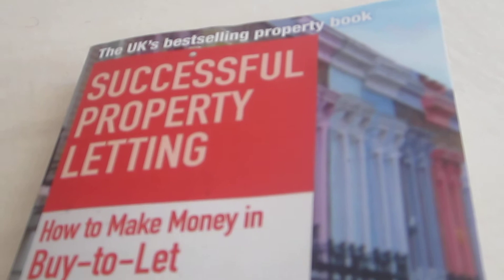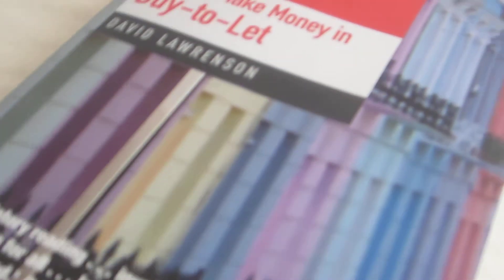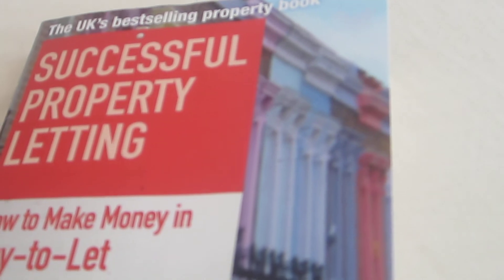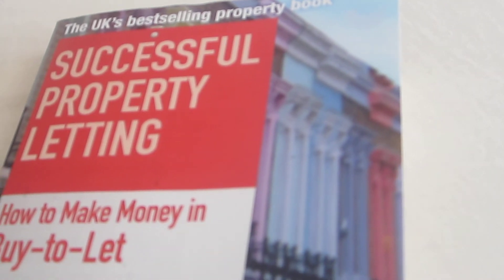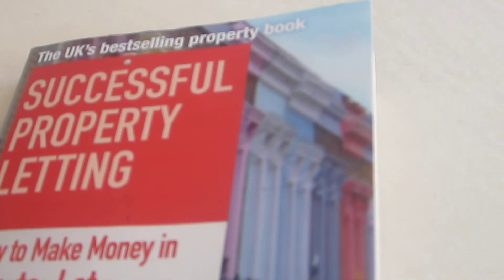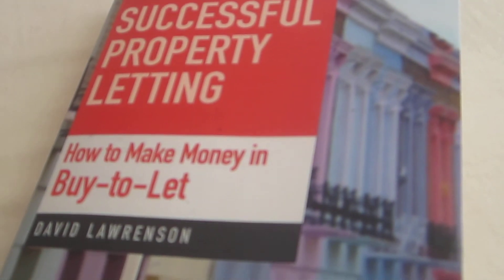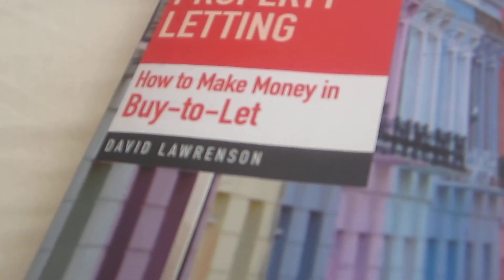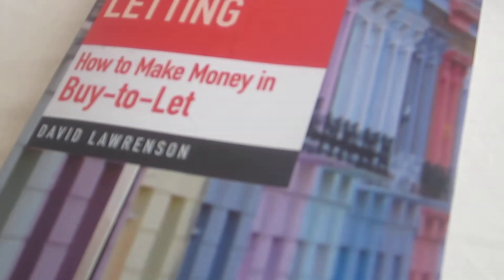Real Estate Advice and Millionaire Mindset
FEFA (FREE EDUCATION FOR ALL) - Unboxing Frank Lampard's Books - Frankies Adventure Books Unboxing

For discounted prices check out the below links:

Nike Cross Country Running Shoes

Nike Men's Air Zoom Superrep

Nike Air Jordan 5 Retro Low LTD Fire Red

Nike Men's - Air Jordan KO High OG Rivalry Pack Limited Edition

Under Armour Men's Ua